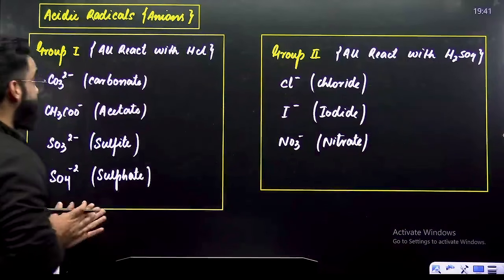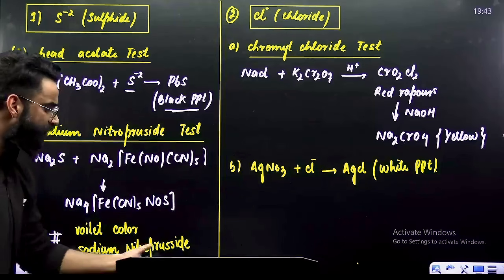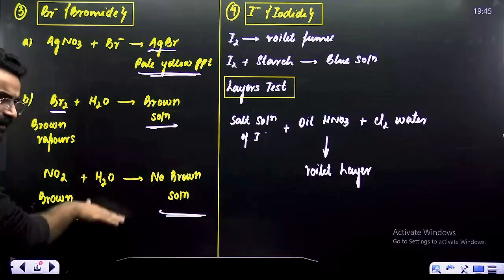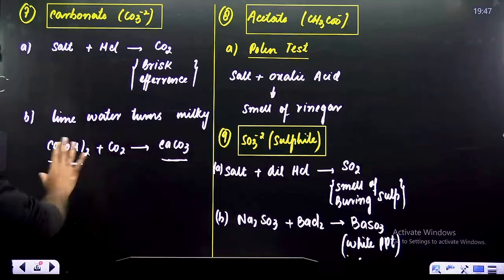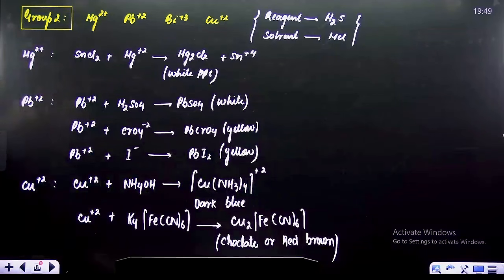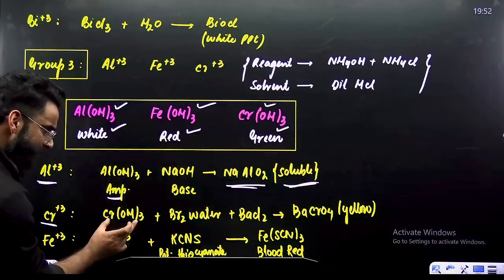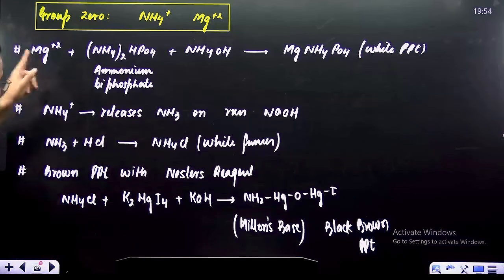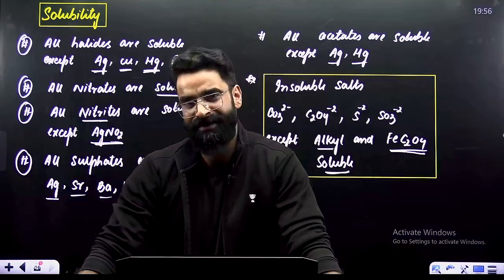🚀Complete SALT ANALYSIS in 15 Minutes! Re-Neet 2026 | Wassim Bhat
Complete Salt Analysis in Just 15 Minutes | Score Maximum Marks in NEET Chemistry | By Wassim Bhat!

Still struggling with Salt Analysis? Feeling confused by endless reactions, colors, precipitates, and exceptions? This is the ONLY 15-minute revision session you need before your exam! 🚀

In this power-packed class, Wassim Bhat covers the entire Salt Analysis chapter in a super-fast, exam-oriented format designed specifically for NEET 2026, RE-NEET 2026, and NEET 2027 aspirants. Every important ion, color, test, observation, exception, and frequently asked question is covered in the most simplified way possible.

💯 Whether you’re aiming for 600+, 650+, or even 700+, Salt Analysis is one of the highest-scoring portions of Inorganic Chemistry, and mastering it can be a game-changer for your final rank.

📌 In This Session You Will Learn:
✅ Complete Salt Analysis Revision
✅ All Important Cations & Anions
✅ Color-Based Questions & Tricks
✅ Most Repeated NEET Questions
✅ NCERT-Based Concepts
✅ Important Exceptions & Memory Hacks
✅ Last-Minute Revision Strategy
✅ High-Yield Topics for Maximum Marks

🎯 Perfect for:
• NEET 2026 Aspirants
• RE-NEET 2026 Students
• NEET 2027 Aspirants
• Students targeting 650+ and 700+ scores
• Last-minute Chemistry Revision

⚡ Stop wasting hours on lengthy notes. Spend just 15 minutes and revise the entire chapter with maximum retention and exam confidence.

📚 Remember: Many students leave easy marks in Salt Analysis because they revise it incorrectly. Don’t make that mistake. Master it today and stay ahead of the competition.

🔥 If this session helps you, make sure to:
💬 Comment your target NEET score